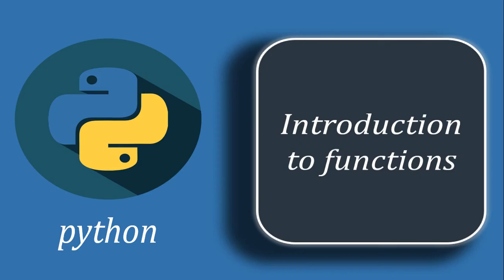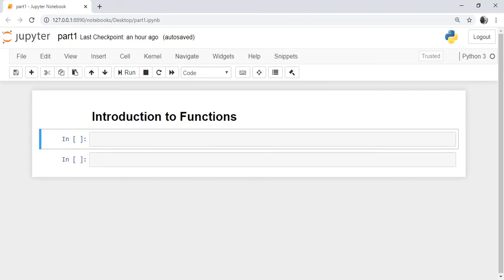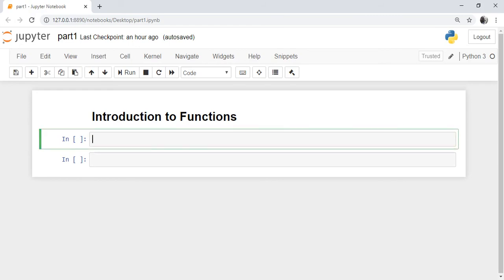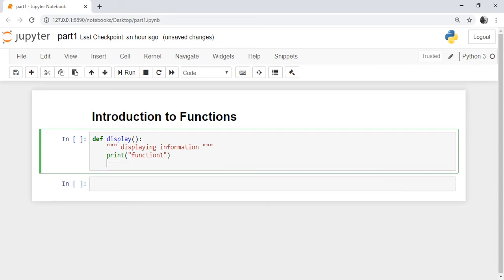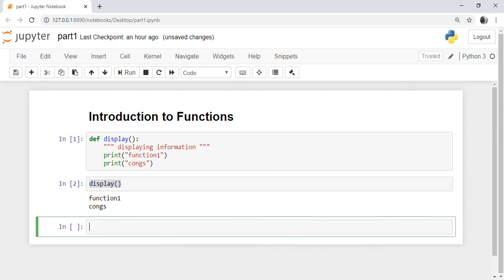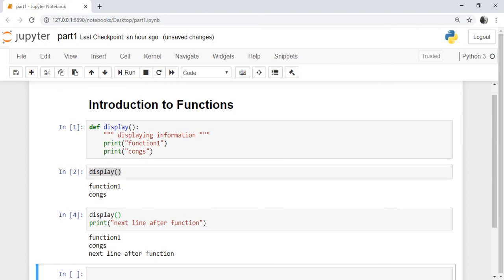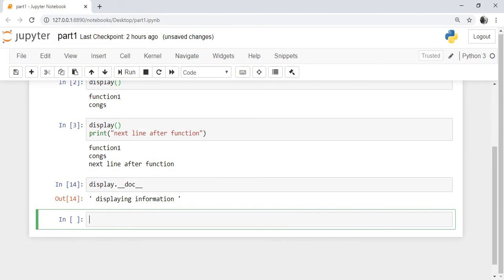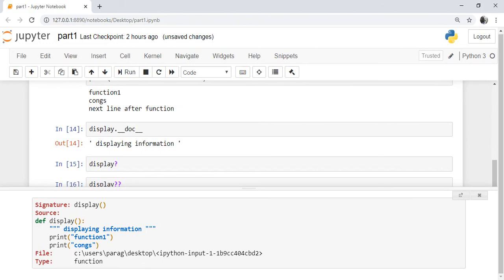Introduction to functions in Python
The function is a block of code used to perform a specific task. The function can be inbuilt or user-defined.

In python syntax for defining a user-defined function is
def functionname(parameters):
       block of code

Note: Watch the video at a speed of 1.5